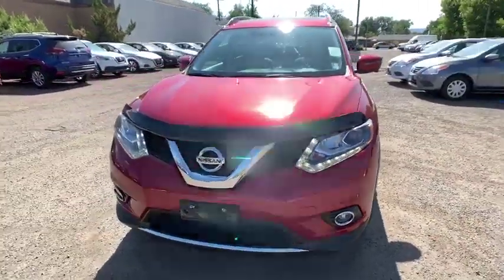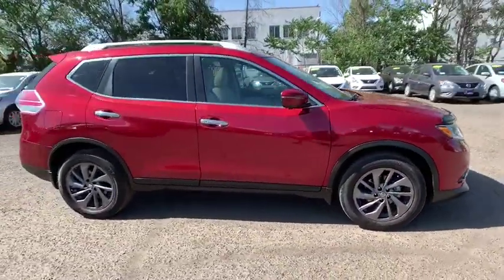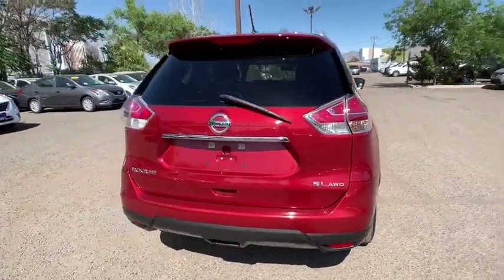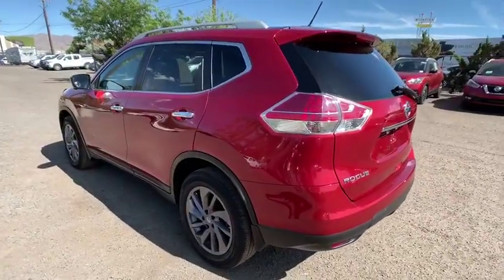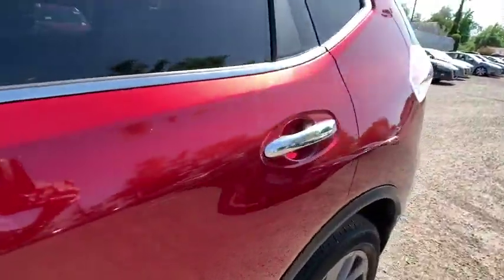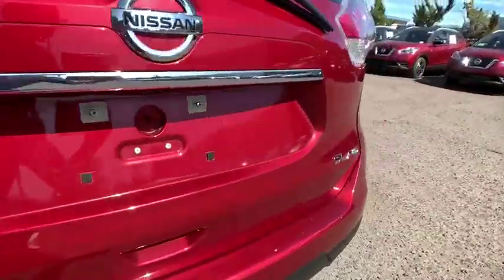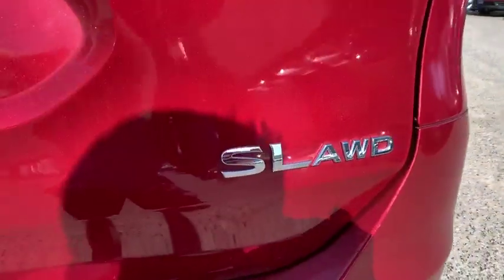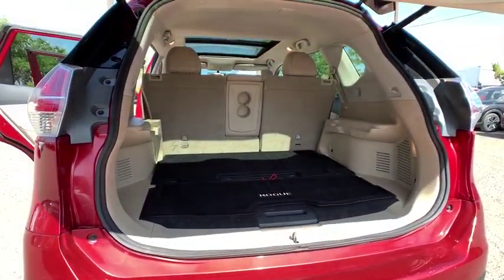2016 Nissan Rogue Reno, Carson City, Northern Nevada, Roseville, Folsom, NV A7163A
Cayenne Red Used 2016 Nissan Rogue available in Reno, Nevada at Nissan of Reno. Servicing the Carson City, Northern Nevada, Roseville, Folsom, NV area.